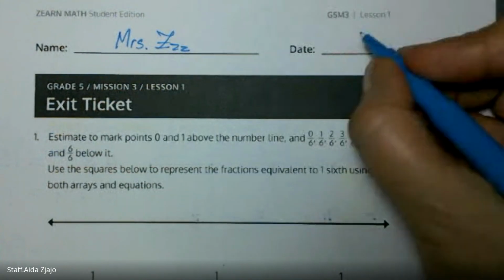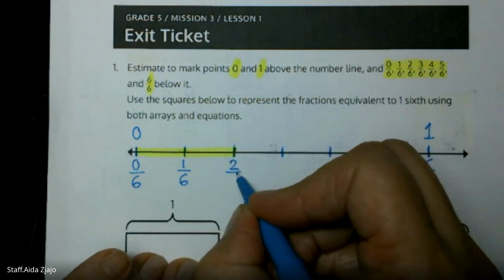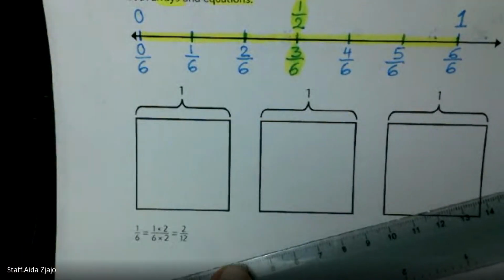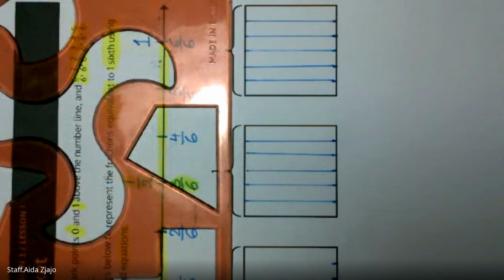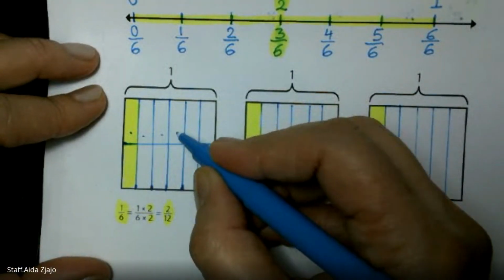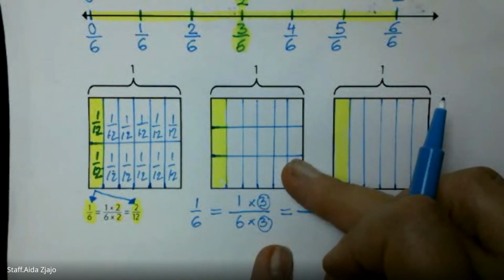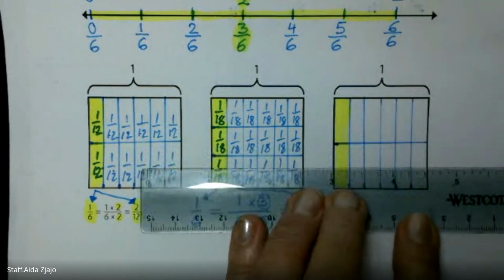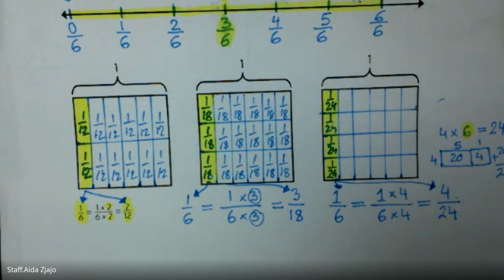(5M3L1 ET) 5th/Mission3/ Module 3 / Lesson 1 - Exit Ticket ZEARN/ Eureka/Mrs.Zzz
5th Grade
 Mission 3 / Module 3 / ZEARN/ Eureka